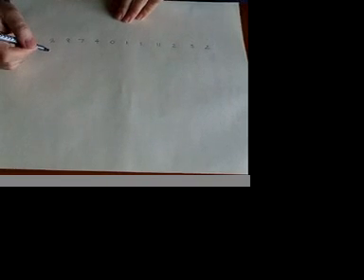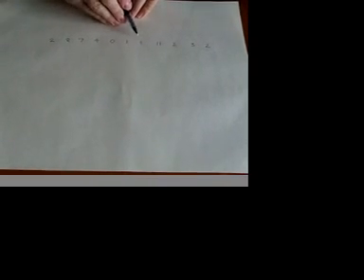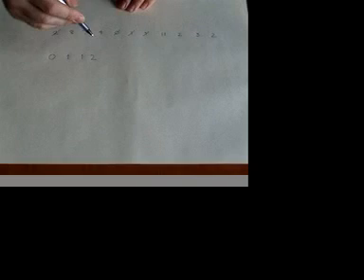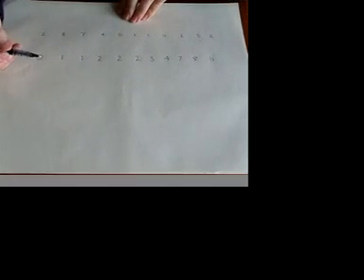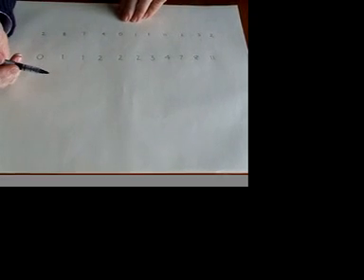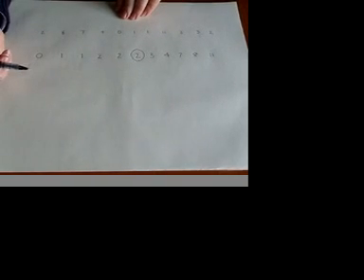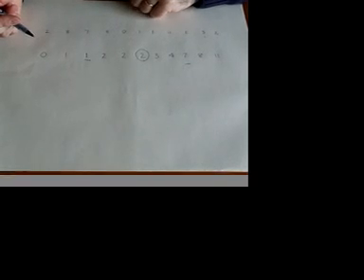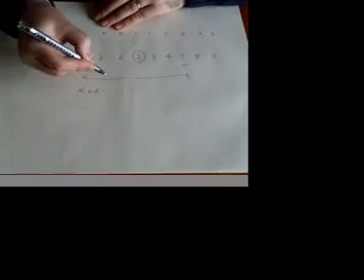GCSE Maths Median and IQR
How to find the median and inter-quartile range